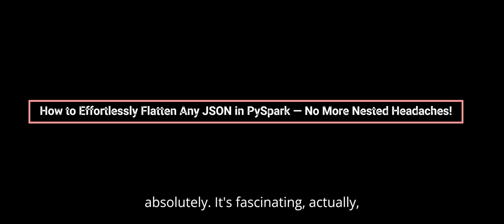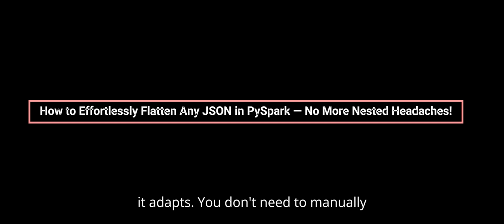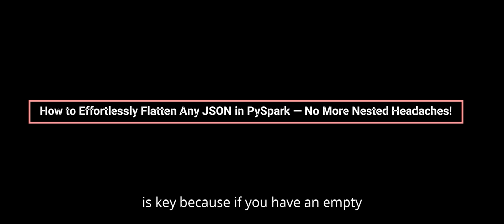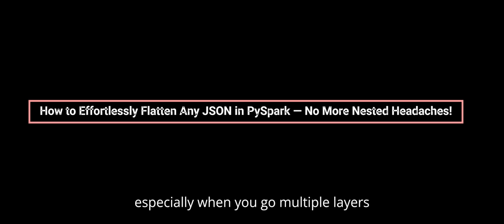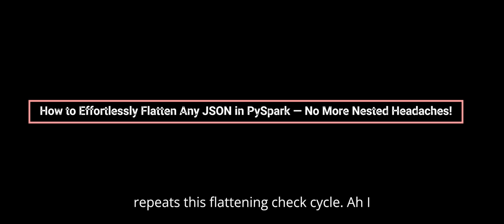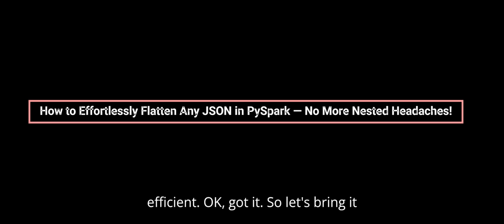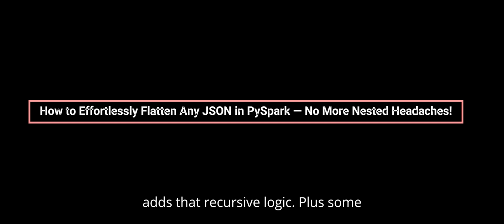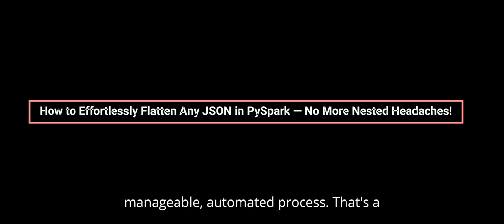How to Effortlessly Flatten Any JSON in PySpark — No More Nested Headaches!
Flattening nested JSON in PySpark doesn’t have to be painful!
In this video, I’ll show you the cleanest and easiest way to flatten any JSON structure — no matter how deeply nested.

🔹 What you’ll learn:

How nested JSON works in PySpark

explode(), select(), and struct functions

A reusable function to flatten any complex JSON

Handling arrays, structs, and deeply nested fields

Best practices to avoid messy column names